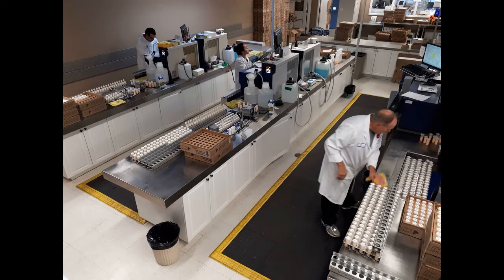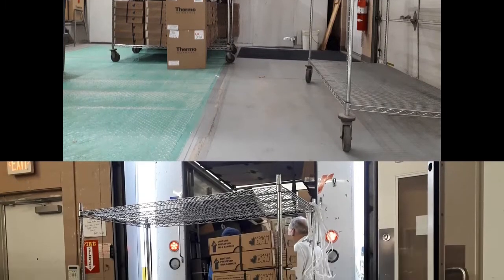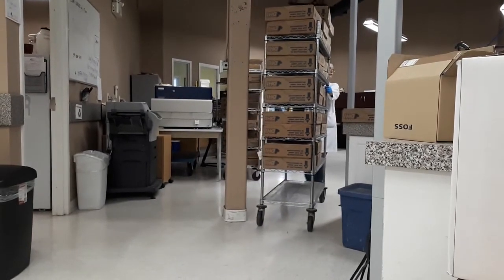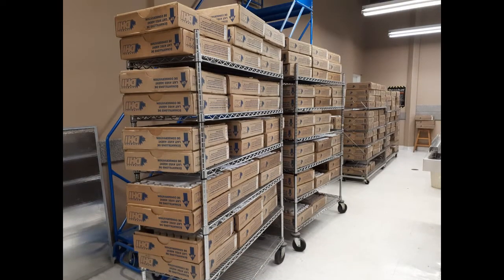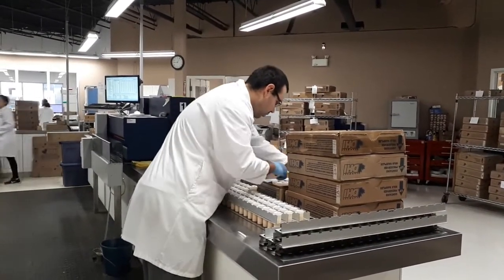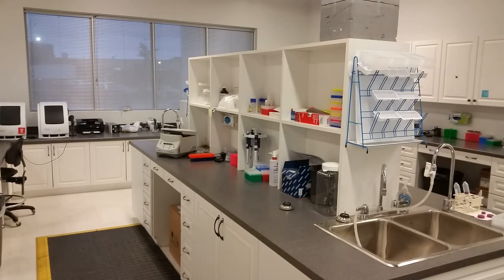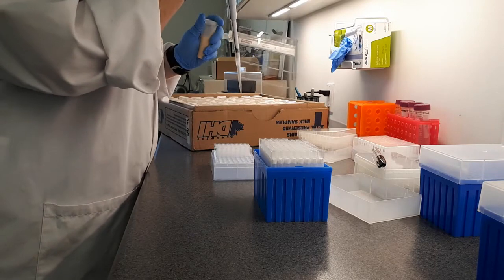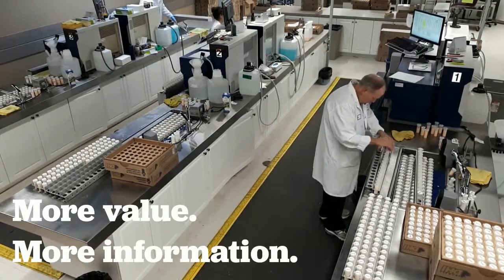Ontario Milk Analysis Centre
Take a virtual tour through one of CanWest DHI's Milk Analysis Centres.